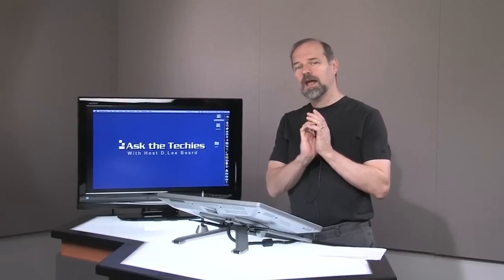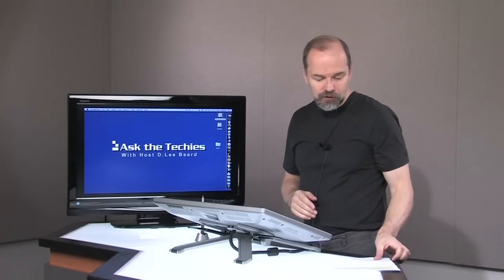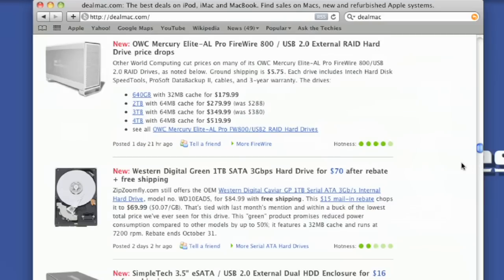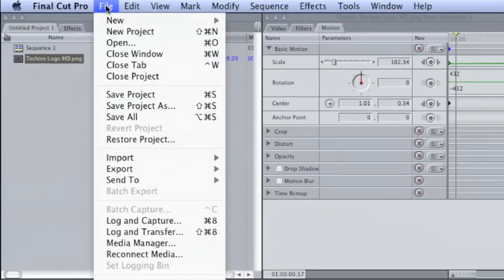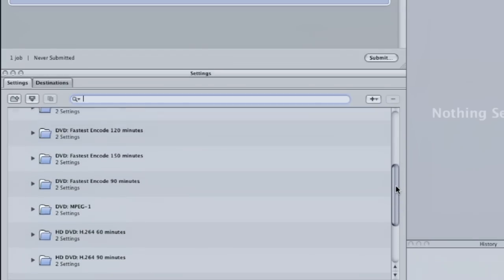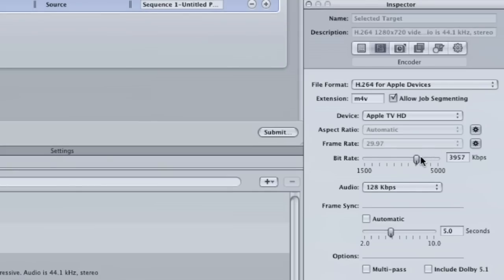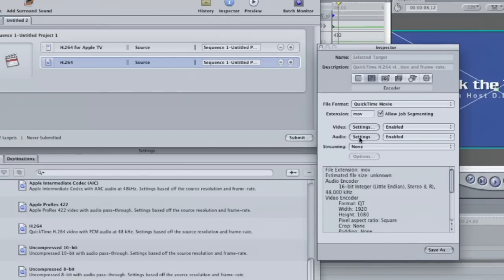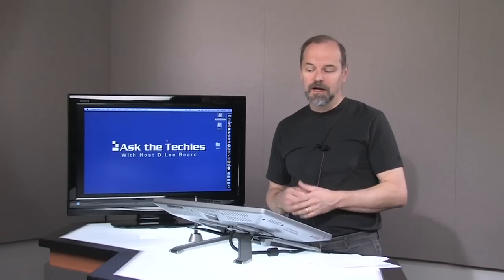Viewer Questions on iPod, Compressor, and Installing Leopard Disks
D.Lee Beard answers viewer questions on an iPod not working, using Compressor to export HD video, and problems installing Leopard with certain deisks. This video is 9min 24 sec - recorded October 2009.